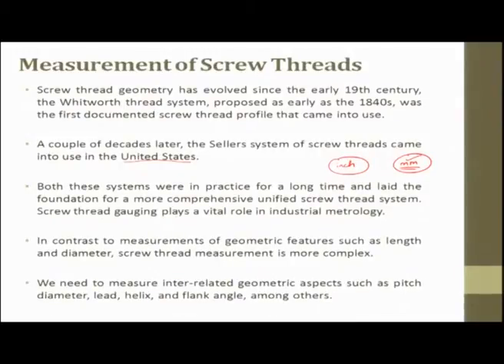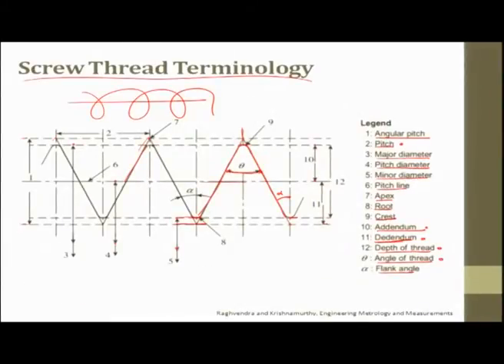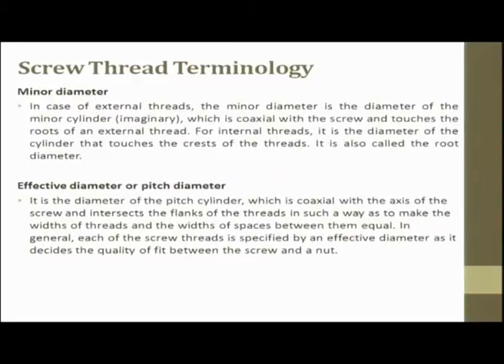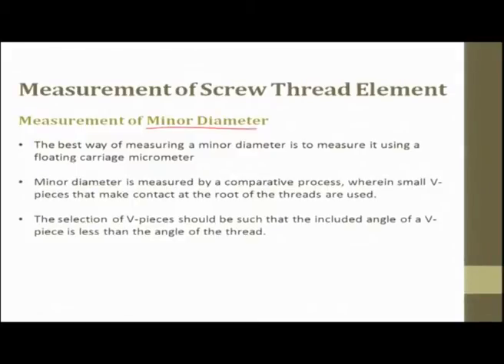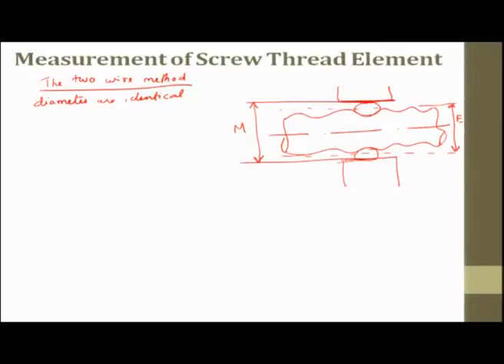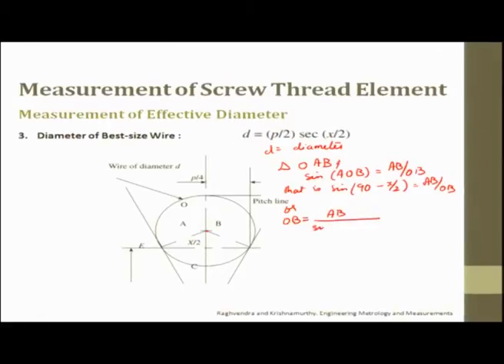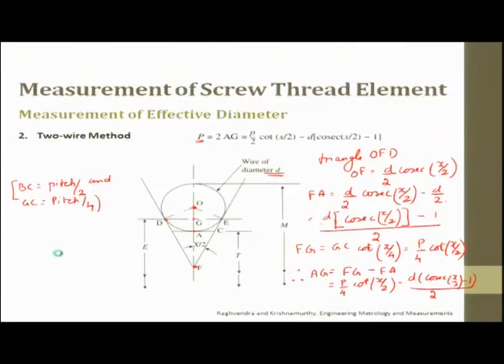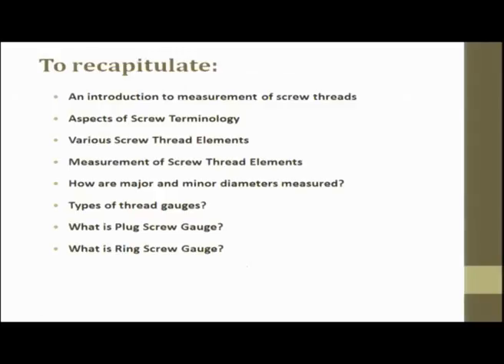Screw Threads Metrology